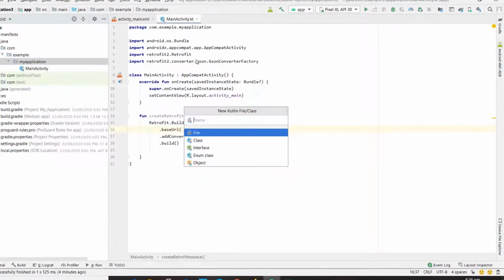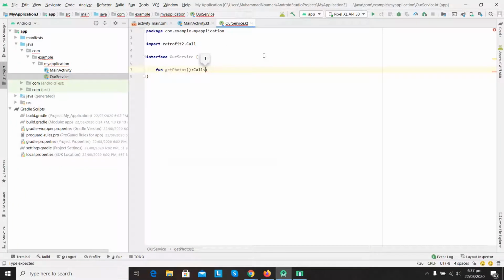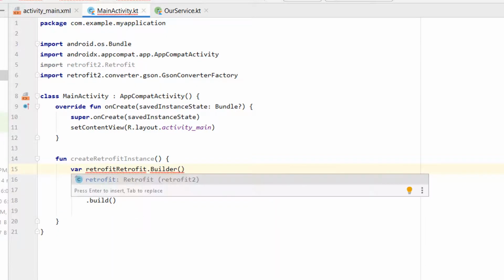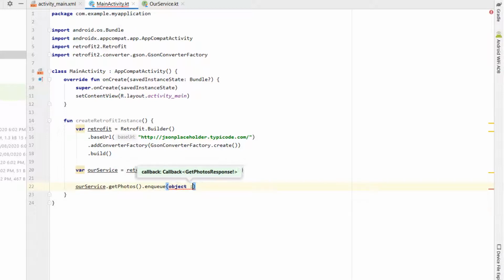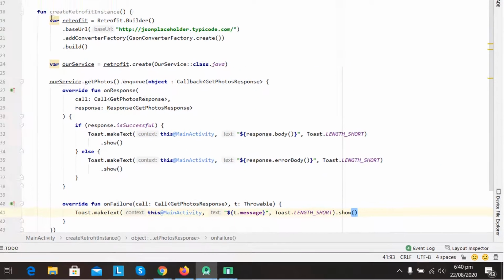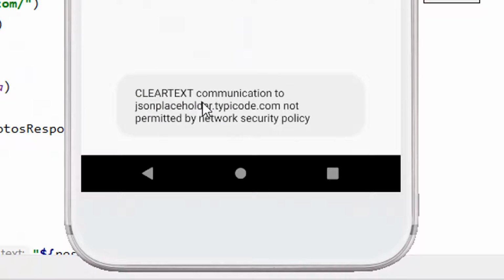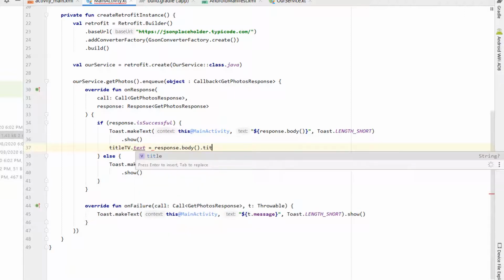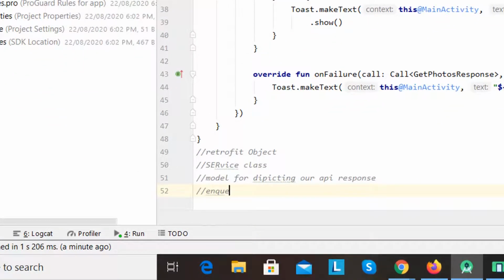Android - Get Request in Retrofit for beginners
In this video, I'll show you how to make a simple Get request using Retrofit and read the data.